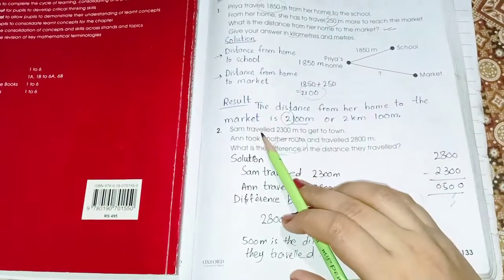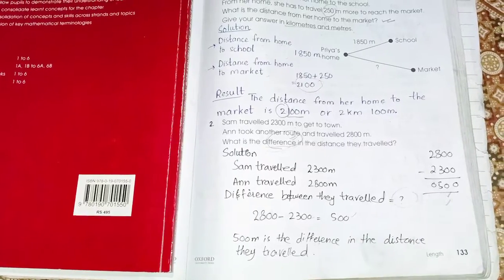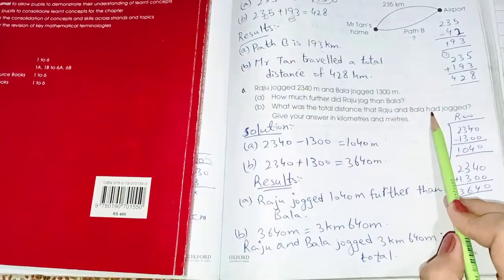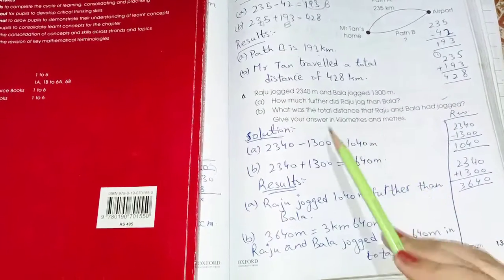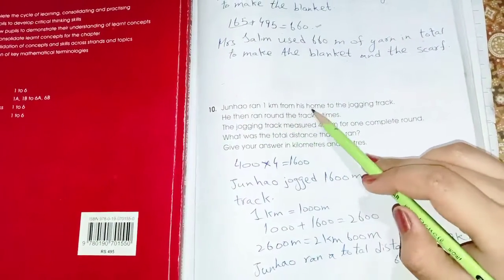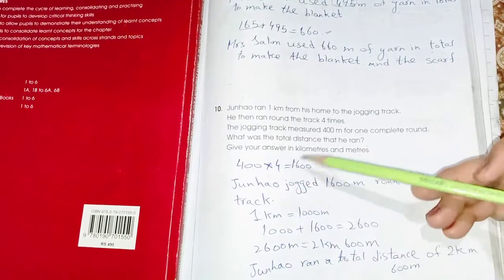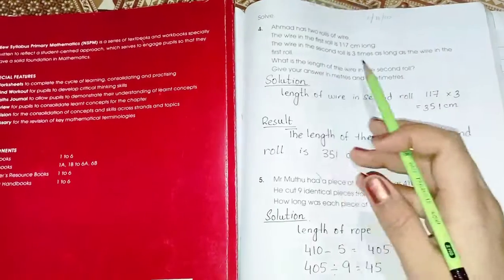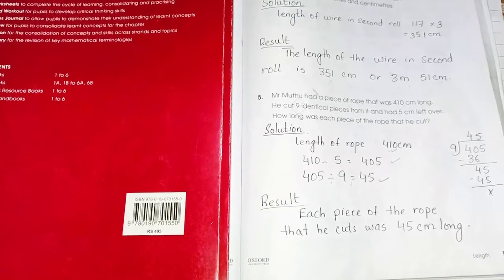Primary mathematics book 3A page#125 to 142 explanation with solution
hey everyone hope this video is helpful for you